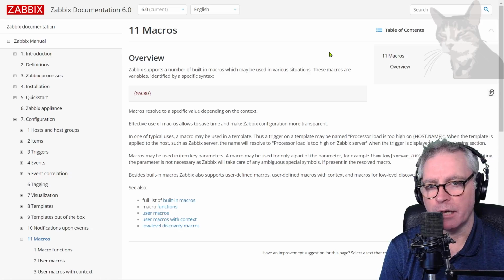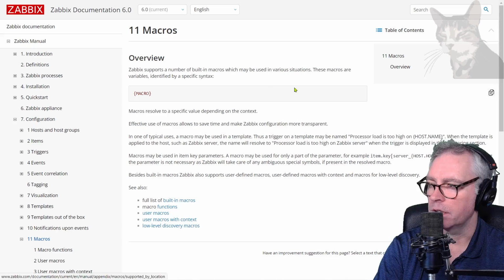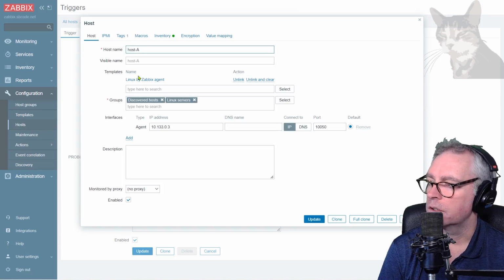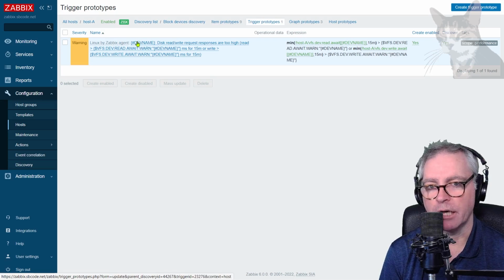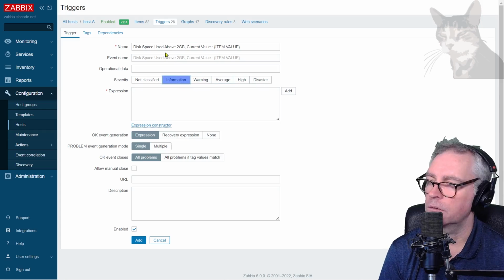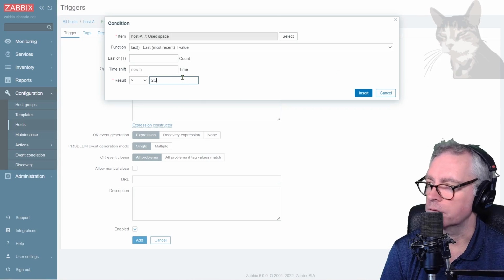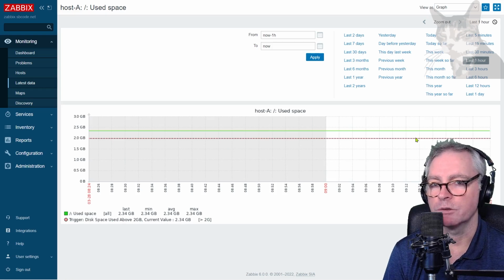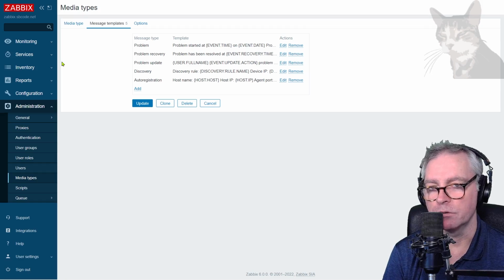Customizing Trigger Alert Messages with Macros : Zabbix 6 LTS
Customizing Trigger Alert Messages with Macros.